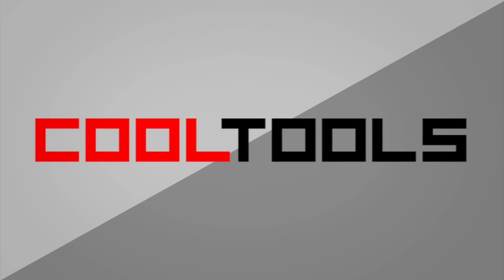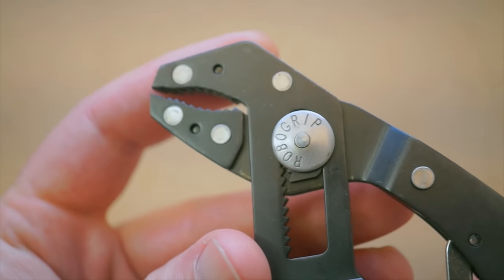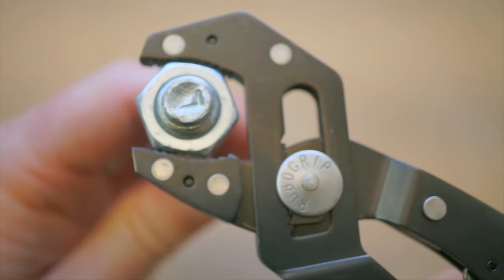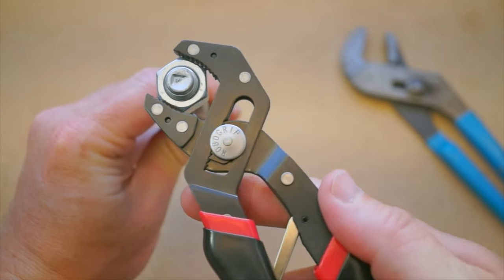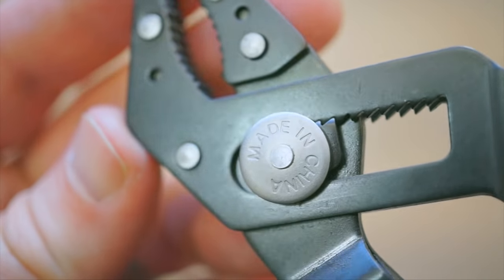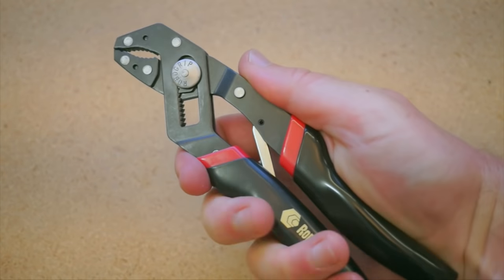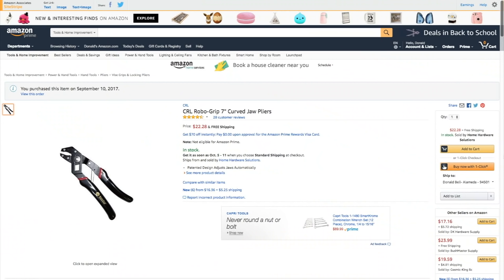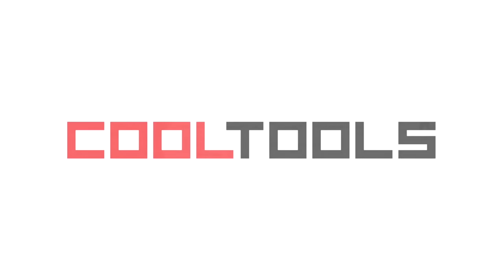Robo-Grip pliers review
Tool:
CRL Robo-Grip 7" Curved Jaw Pliers

Transcript:
It’s time for another Cool Tools review. We’re going to take a look at these RoboGrip pliers recommended by Windell Oskay of Evil Mad Scientist.

The RoboGrip pliers are self-adjusting pliers you can use one handed. The design ingeniously hugs the thing you’re grabbing so that pressure is better distributed all around.

You can see it happen as the front of the jaws first make contact, and then the back pulls in to create a secure fit.

It’s great, and it means that instead of reaching for these and fiddling with two hands to find the right setting -- with one hand I can turn a bolt or nut or threaded washer, and feel fairly confident it will get the job done.

These come in a bigger size too, better for plumbing and bigger fixtures. I like this size for most of what I do, and they’ve basically replaced my old-style grooved adjustable pliers.

Also, as a tip, when you want to store these, you can pinch right here when they’re closed and it will lock up.

So those are the RoboGrip self-adjusting pliers. And remember, you can see thousands of reader recommended tools like this at cool-tools.org.